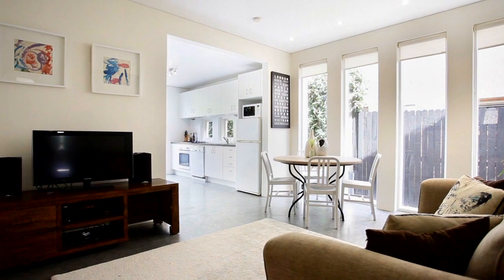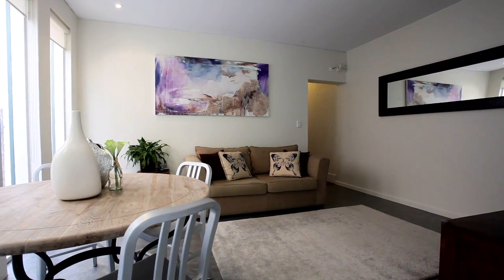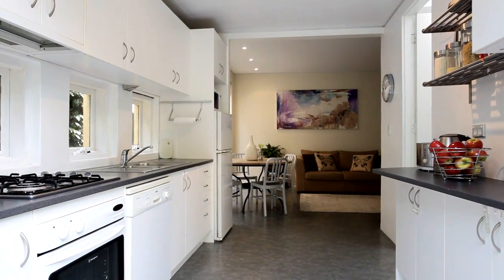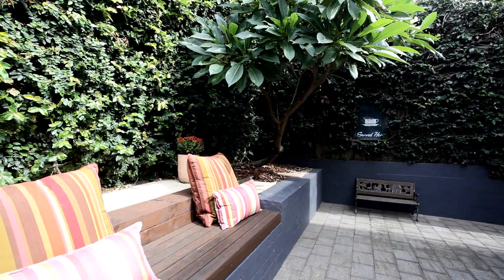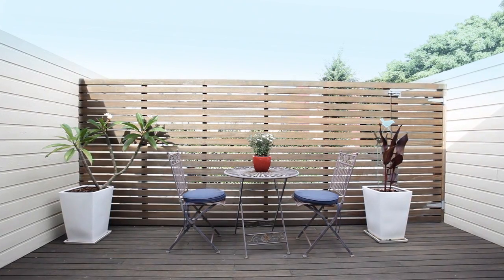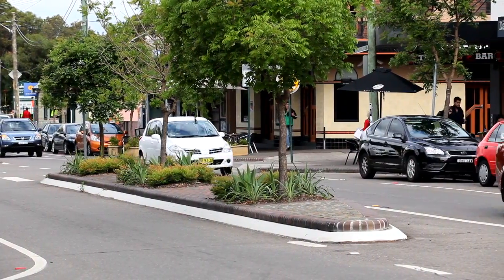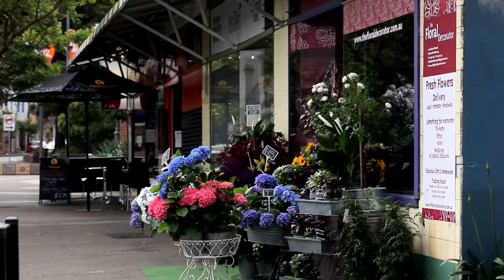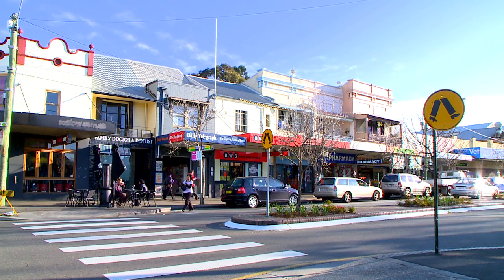14 Baldwin Street, Erskineville | Shaun Stoker | Ray White Double Bay